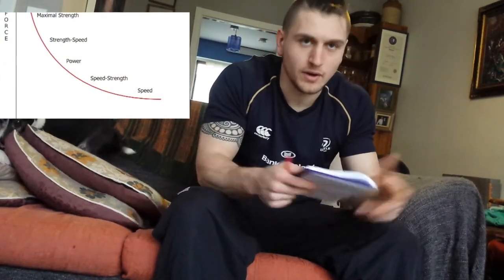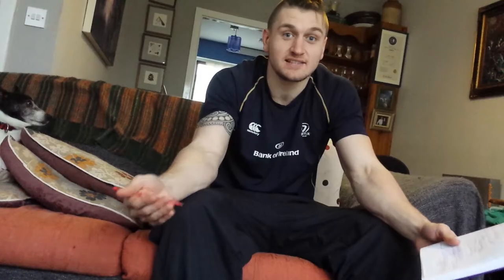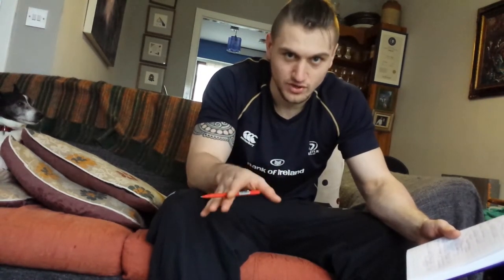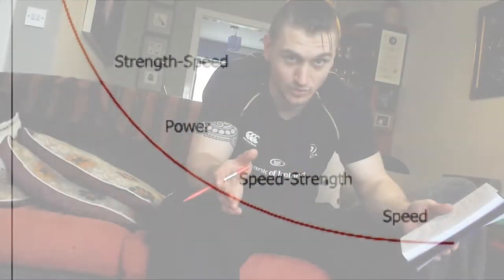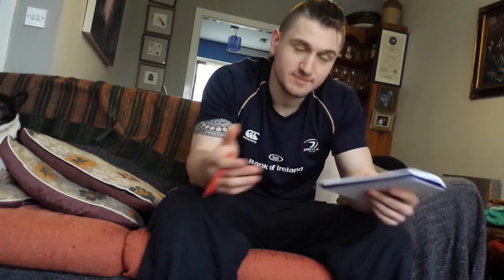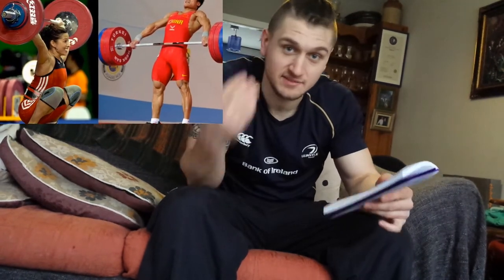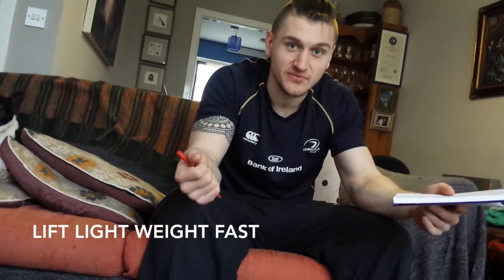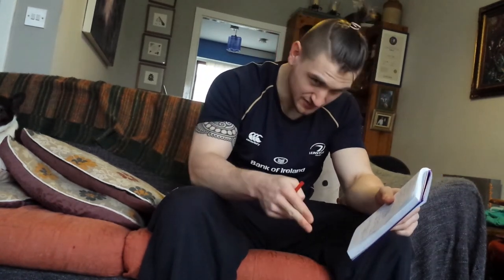Higgs TV EP.01 - Speed Training for Dummies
My first subject video, Bit rough around the edges. I go into how to apply different types of speed training into your own training.